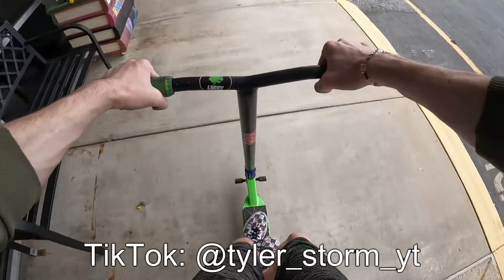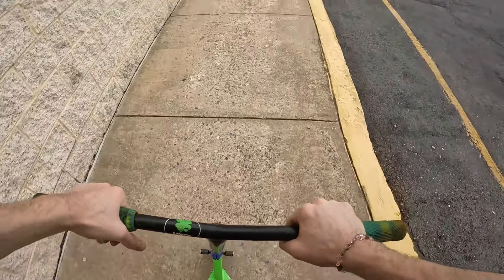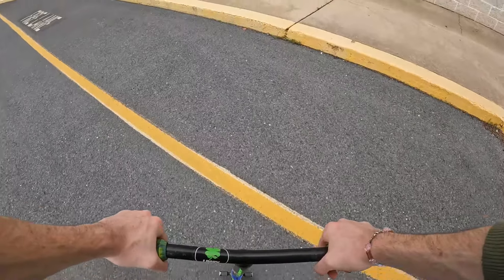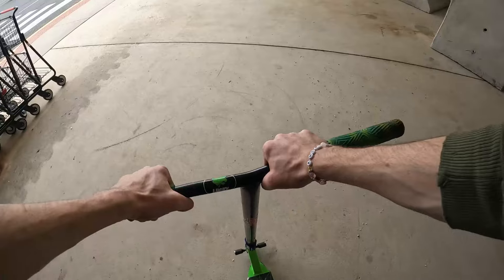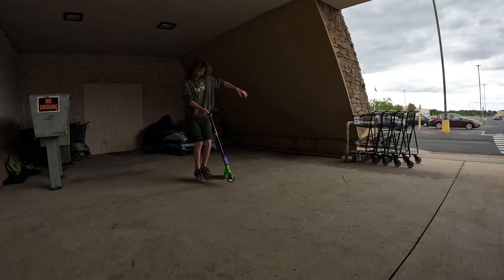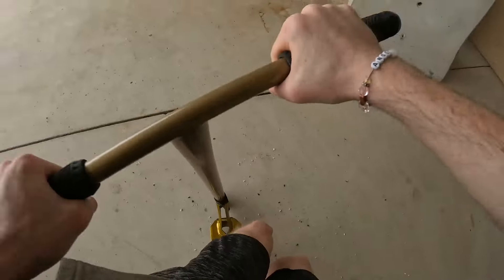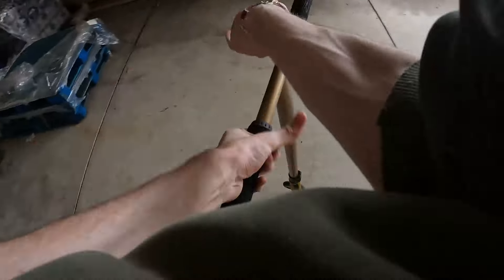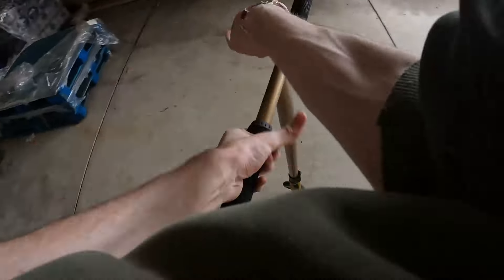Riding Street with the Flat Scoot